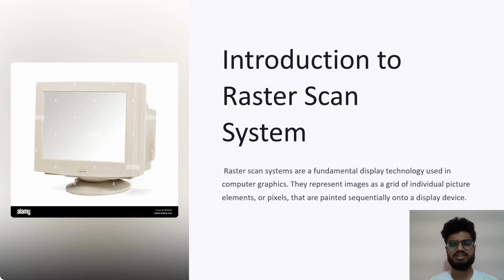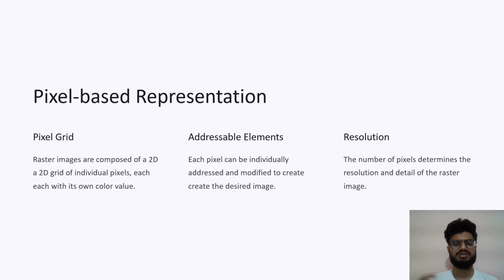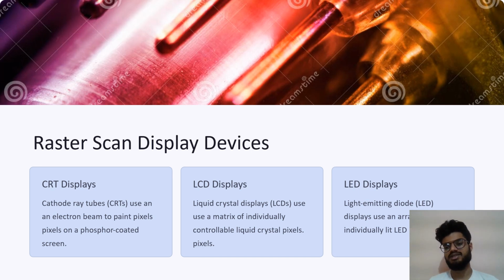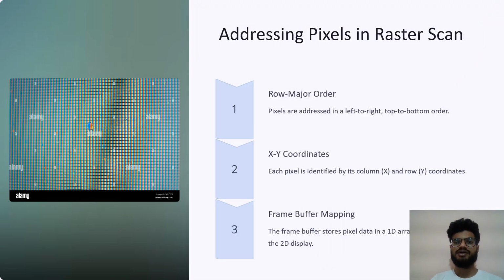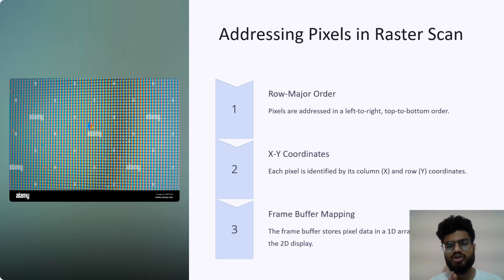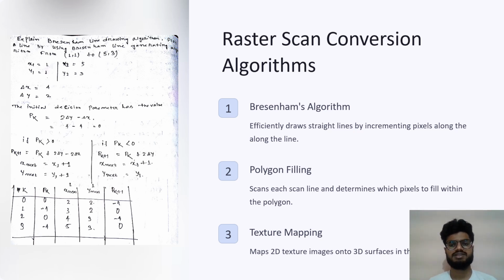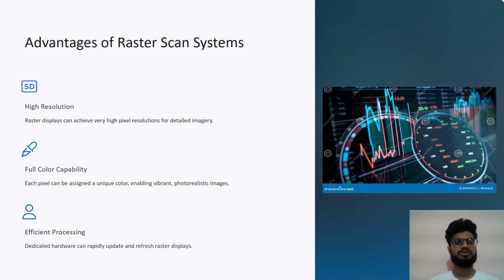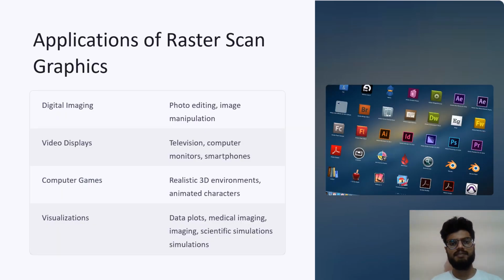Raster Scan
This video dives into the world of raster scan displays, the technology behind most TVs and computer monitors. You'll discover how a tiny beam paints a picture across your screen, one pixel at a time.

Ever wondered how smooth motion appears on screen? Raster scanning makes it possible by refreshing the image dozens of times per second. We'll explore how this system works, from the electron beam's journey to the memory that stores the image information.

By the end, you'll have a clear understanding of the fundamental technology that brings your favorite shows, games, and websites to life!